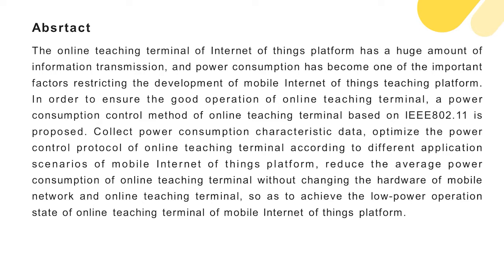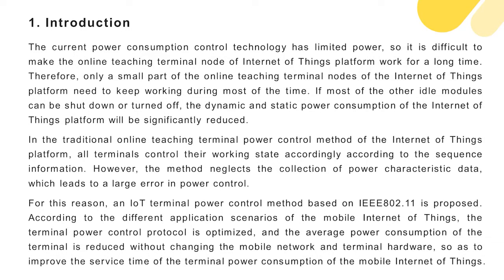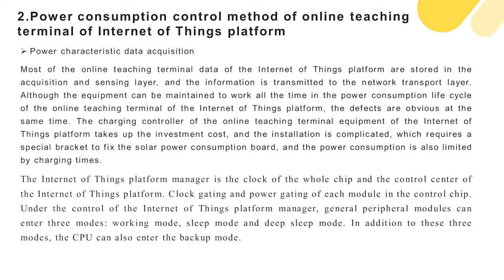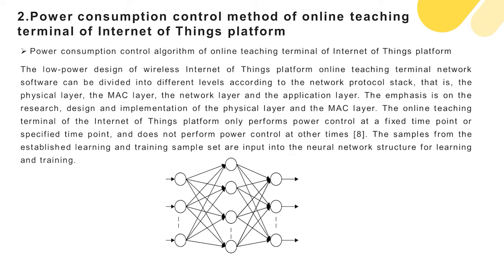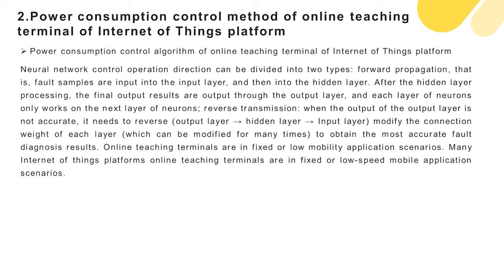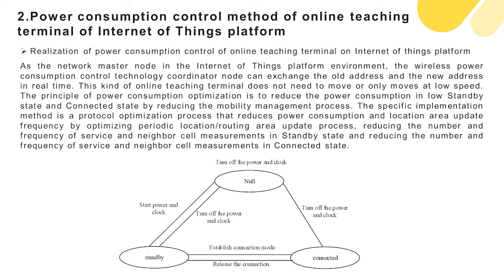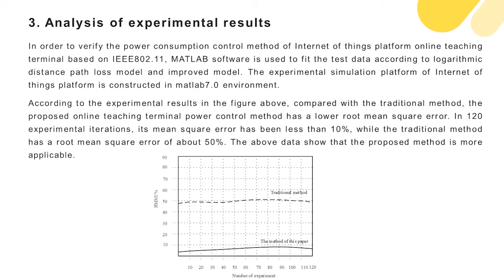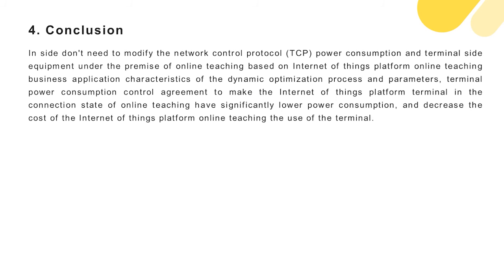Research on power consumption control method of online teaching terminal based on IEEE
Authors: Tian-hui WANG (Zhuhai College of Jilin University), Zheng ZHANG (Nanyang Institute of Technology)